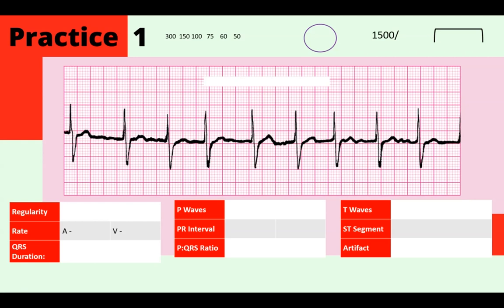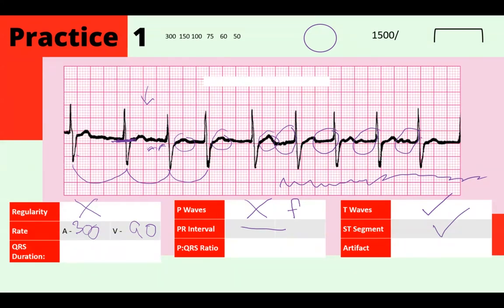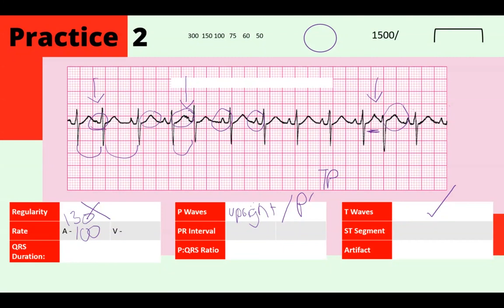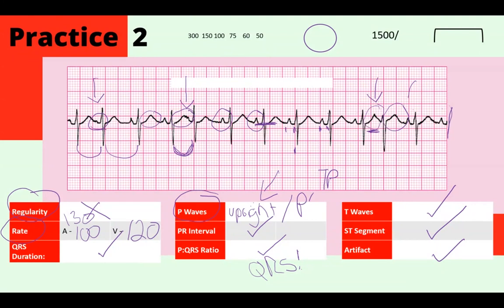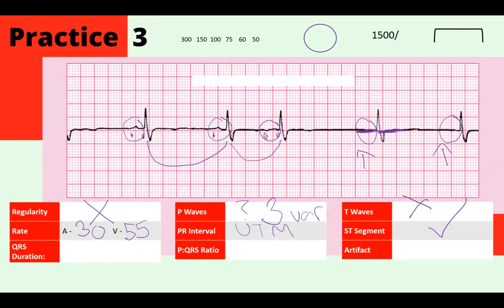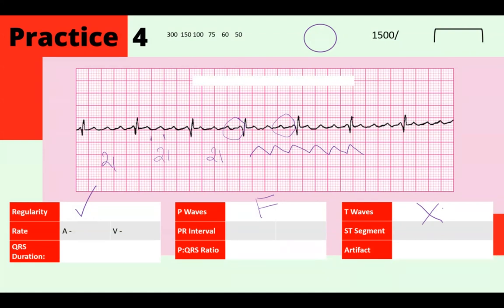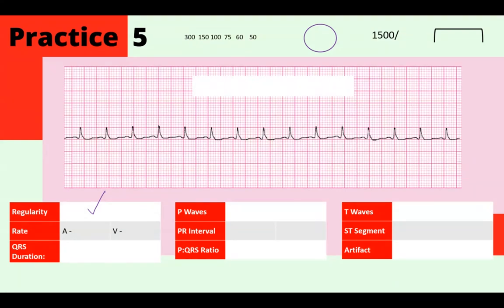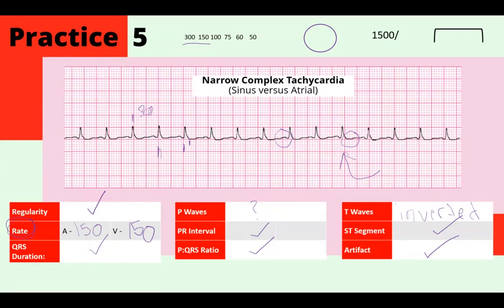EKG Interp. Practice: Atrial Dysrhythmias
Five unique EKGs with step-by-step interpretation explained.